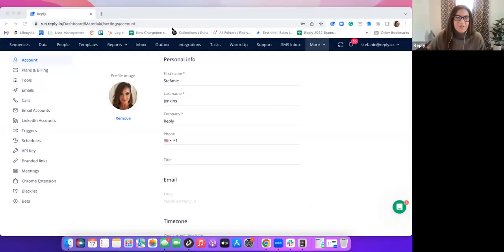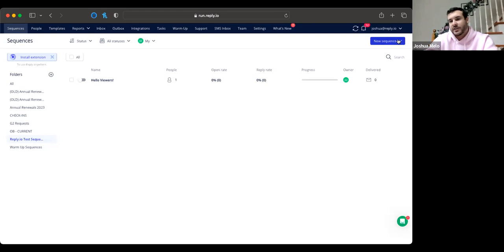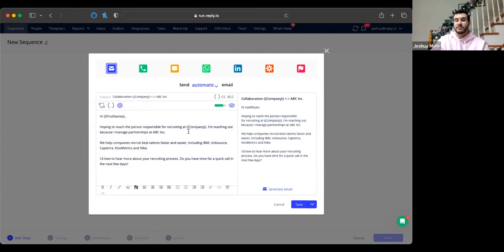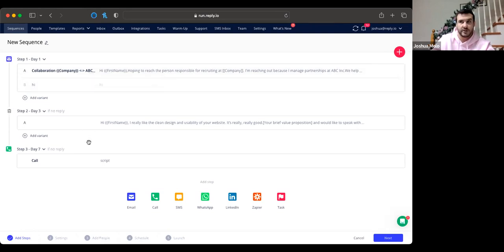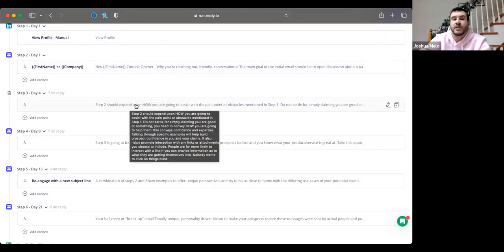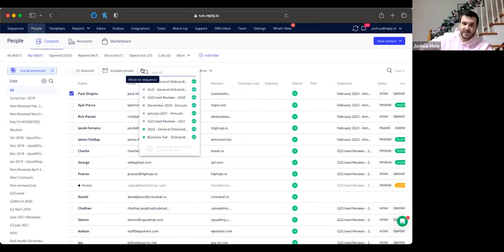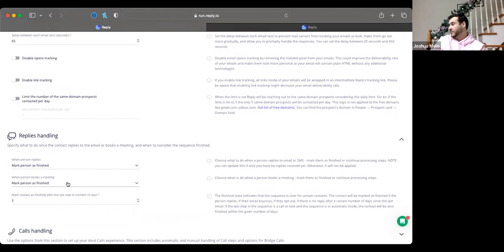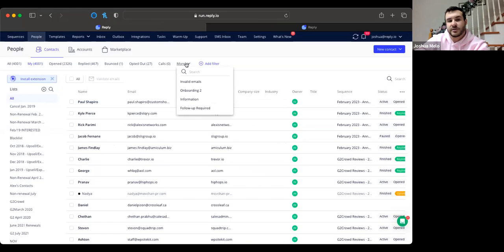Getting started with Reply [Live Training Session]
Post-holiday sales slump might be daunting, but why not use this time to set yourself up for success in 2023?

Whether you're new to the platform or want to become a pro user, we invite you to our live training session on getting started with Reply.

The CS live session covers:
- basic platform and sequence settings
- step-by-step campaign setup overview
- brief sequence content best practices to maximize your outcomes
- making sense of our reporting dashboards (including new filters)
- how to automate your tasks with triggers
- managing multiple email accounts